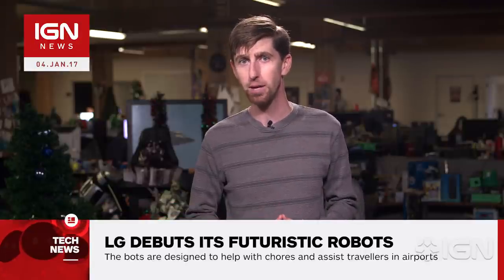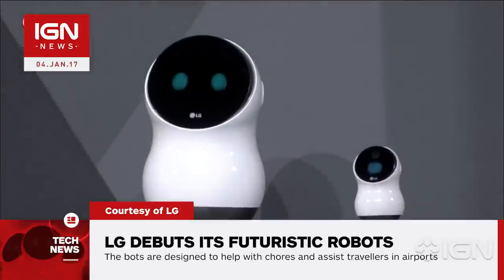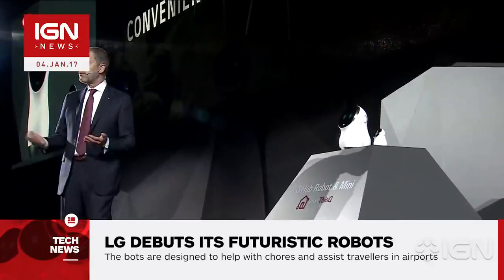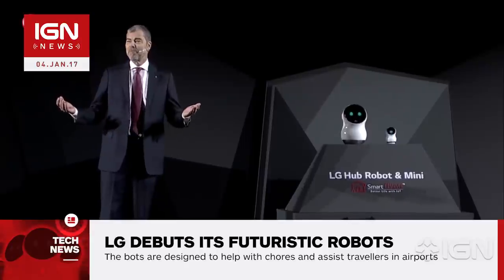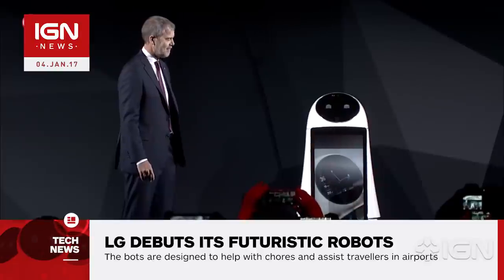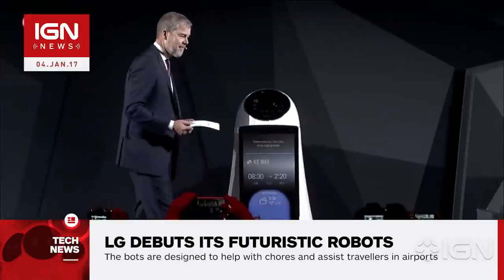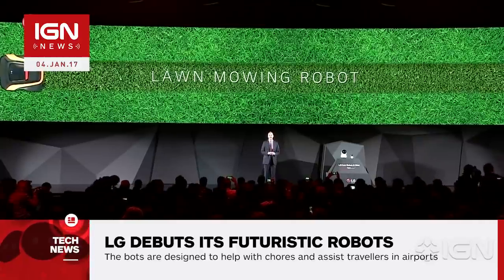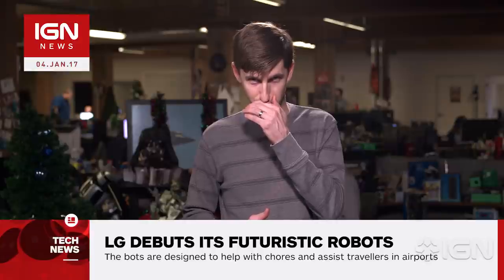Adorable LG Robots Will Clean Airports, Mow Your Lawn - IGN News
LG Corporation unveiled its new lineup of intelligent robots at CES in Las Vegas, giving attendees a glimpse into a future where robots can help you around the house, make sure you catch a flight on-time, mow your lawn, or clean-up trash at the airport.

Catch up on the CES 2017 news here!

Follow IGN for more!